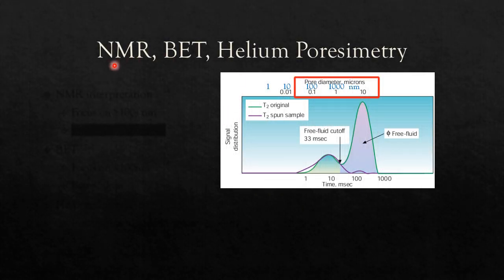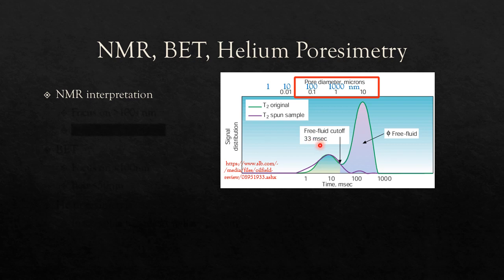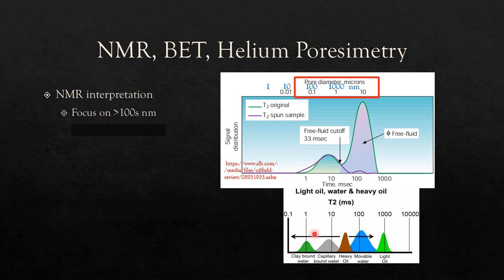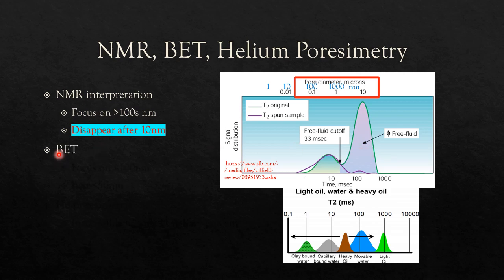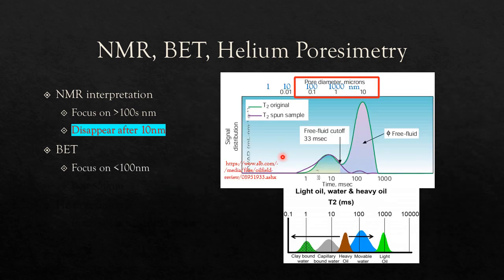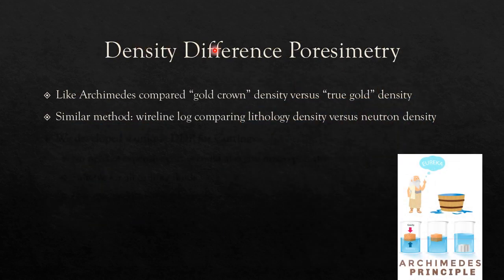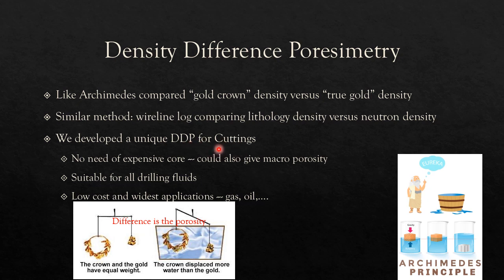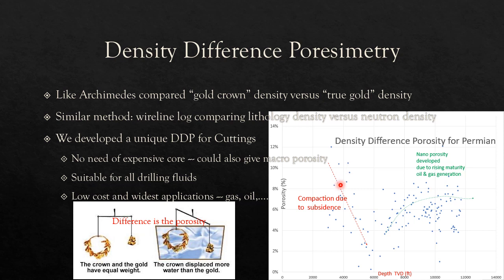NMR, BET, Helium and Density Difference Poresimetry for shale oil and gas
The video compare the basic principle and key parameters for several different posimetry measurement methods, i.e. NMR, BET, Helium and Density Difference Poresimetry, for shale and tight rocks.